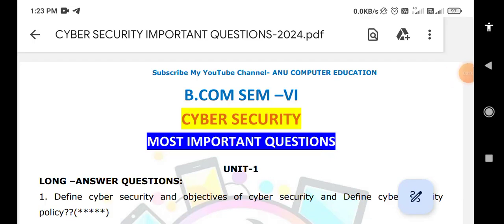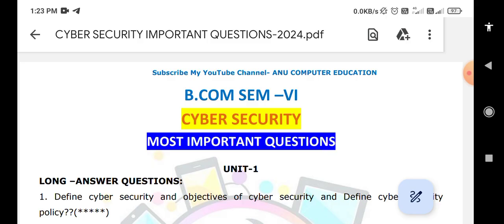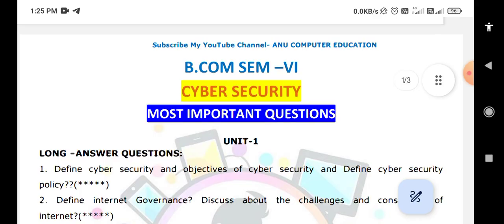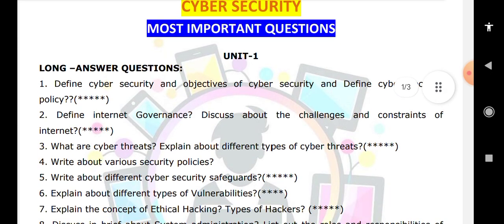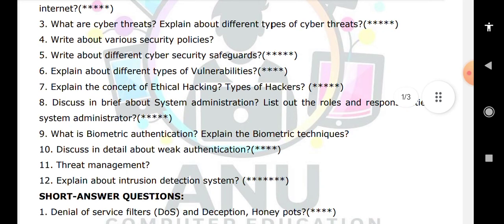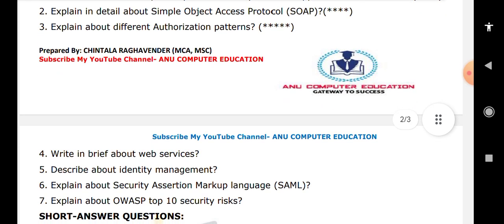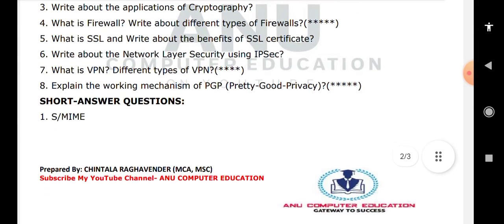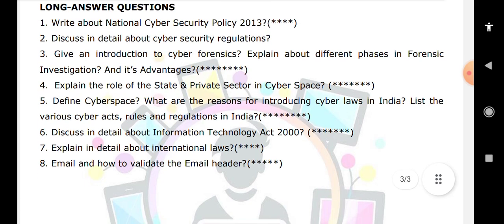CYBER SECURITY IMPORTANT QUESTIONS 2025 || bcom 6th semester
Bcom 6th semester cyber security important questions 2025
cyber security important questions
bcom 6th sem cyber security important questions
bcom 3rd year 6th sem cyber security important questions
bcom 6th sem cyber security most important questions
bcom 3rd year 6th sem cyber security most important questions
cyber security most important questions
bcom cyber security important Questions
ou bcom cyber security important questions